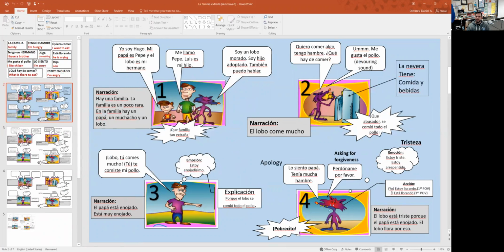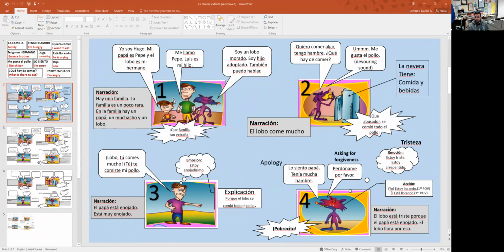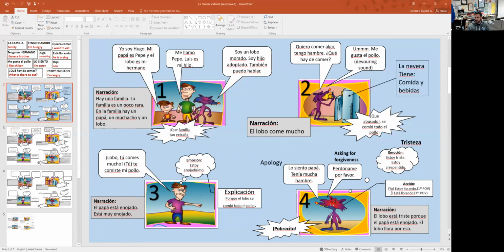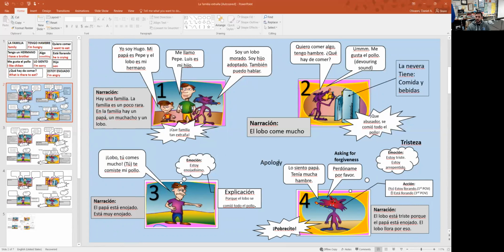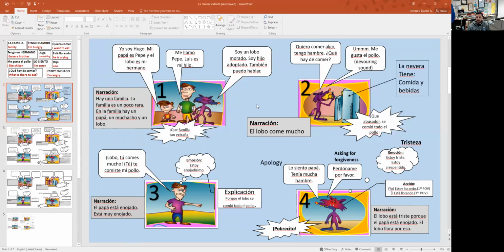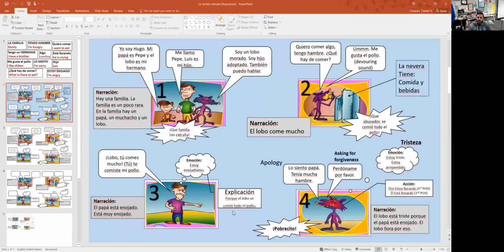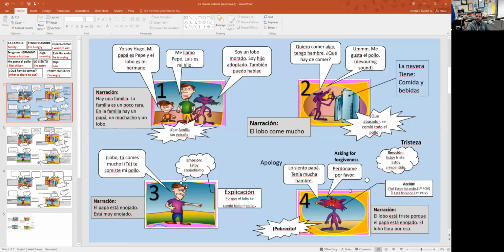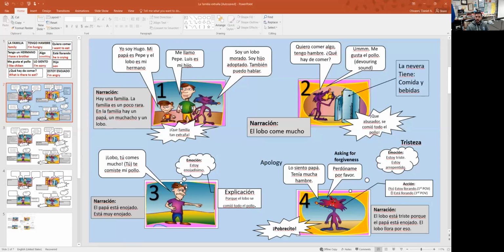Cycle 3 reflection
This is the video reflection for cycle #3 . Teacher induction year 2.